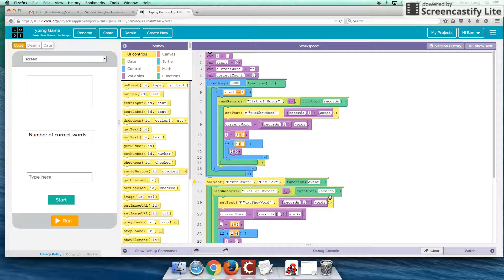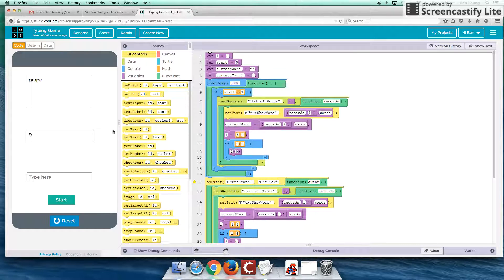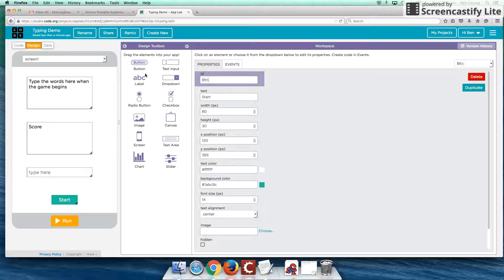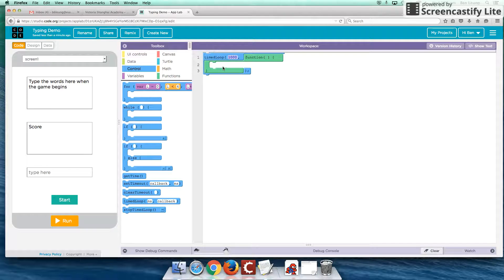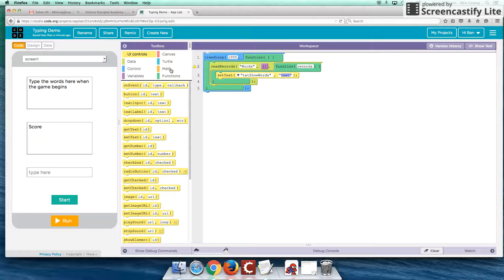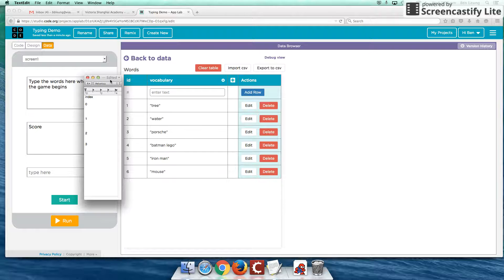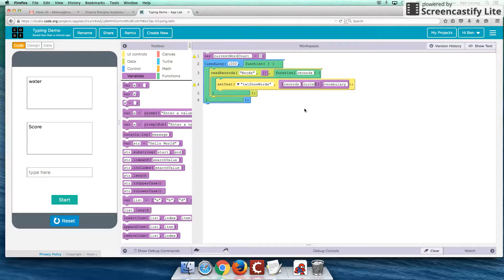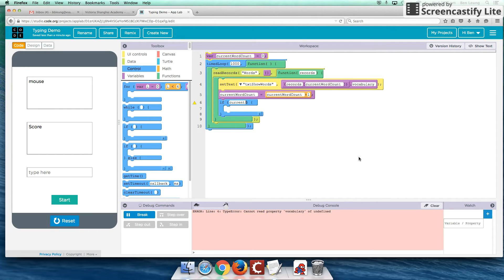Code Org App Lab - Typing Tutorial Part I